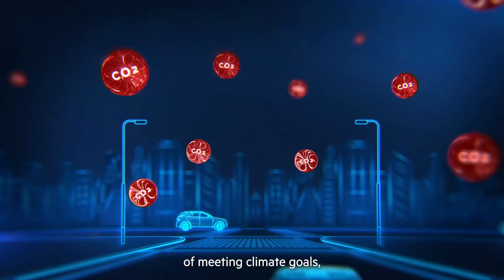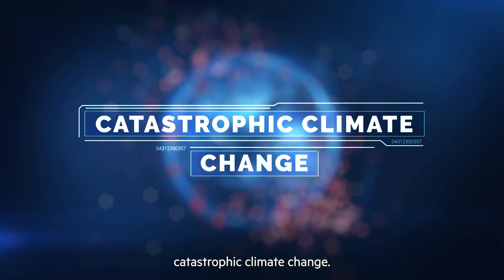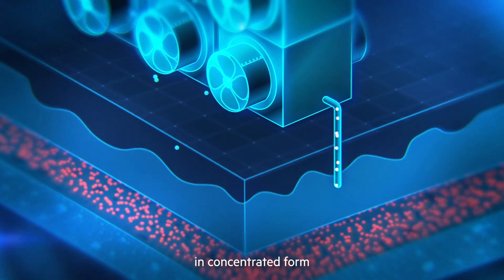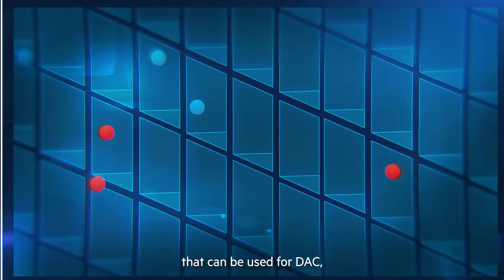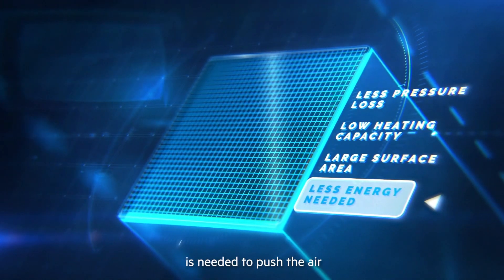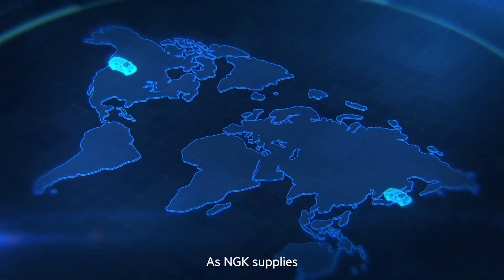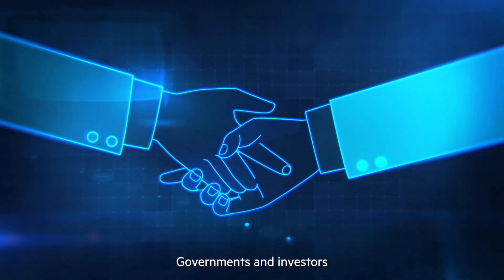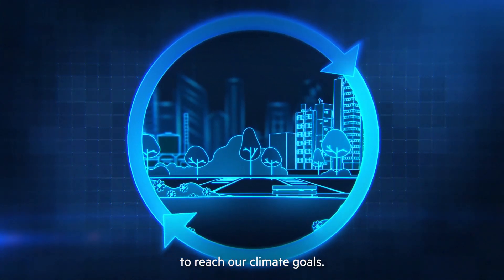Scaling up direct air capture for a net zero future | NGK | FT Partner Content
The science is clear.
If we want to stabilise the climate, we can’t just reduce emissions; we must also remove vast amounts of carbon dioxide accumulated in the atmosphere. Meeting Paris Agreement goals will require gigatonnes of carbon to be effectively scrubbed out of the ambient air. This means restoring natural ecosystems that can act as carbon sinks and deploying various carbon removal technologies.